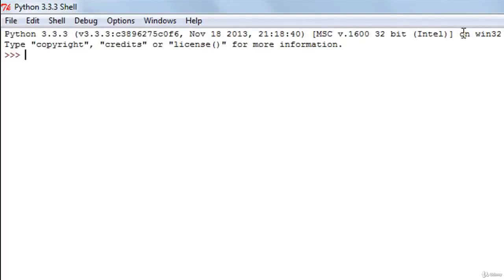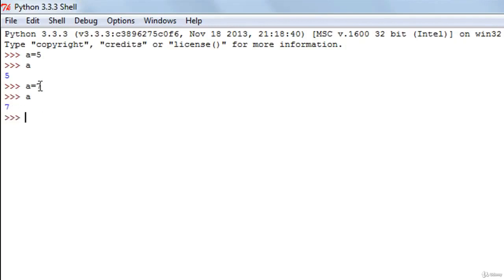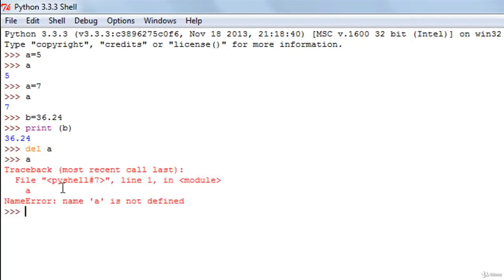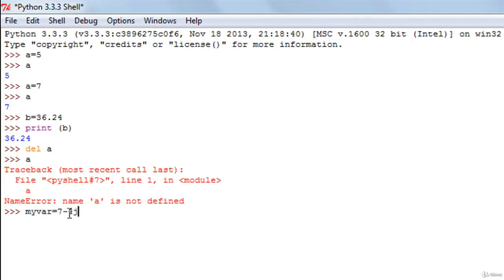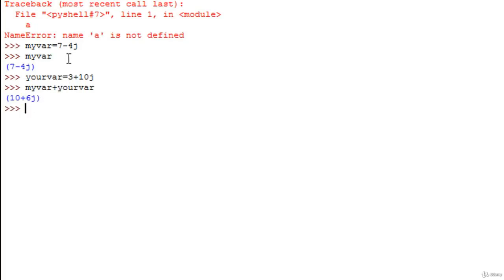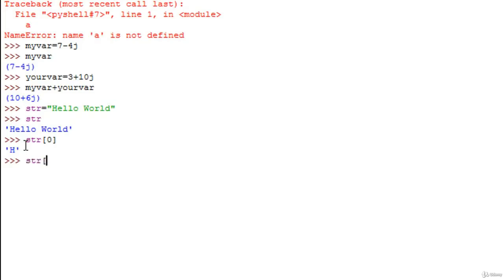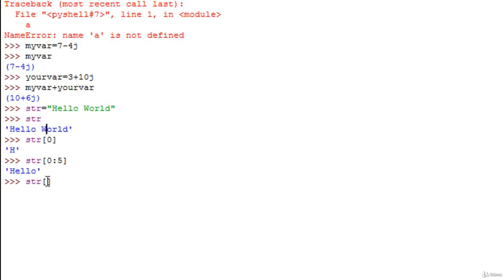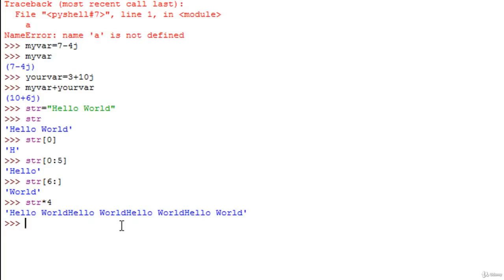5 Python {Basics To Advance } Numbers & Strings | like | Subscribe | Share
Hey Guys This is the 5th Tutorial In Our Python series .